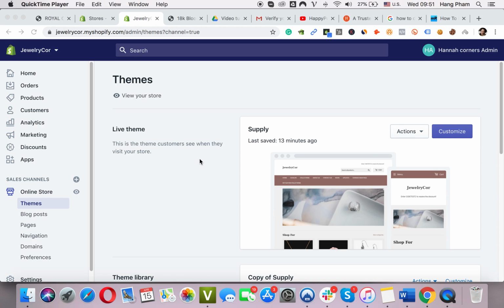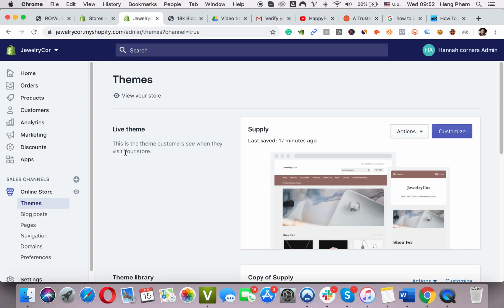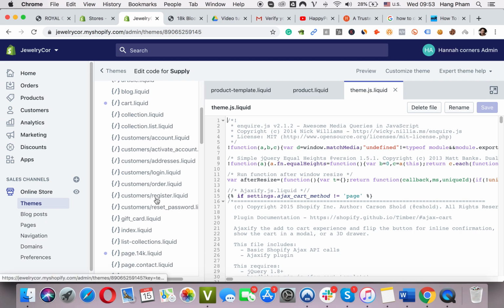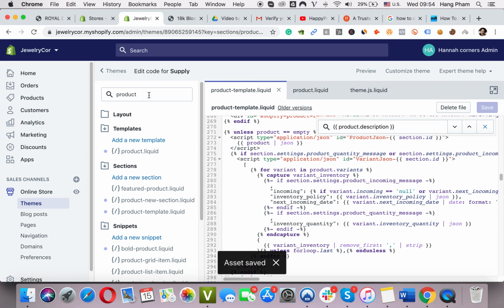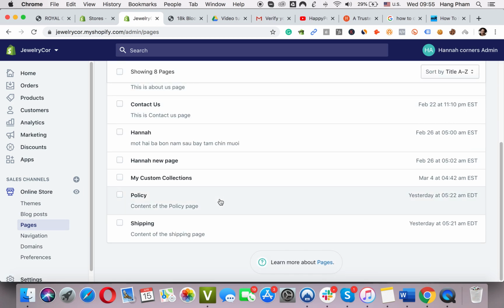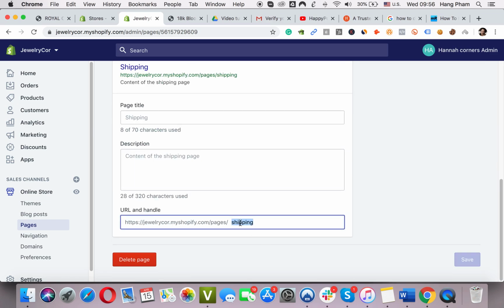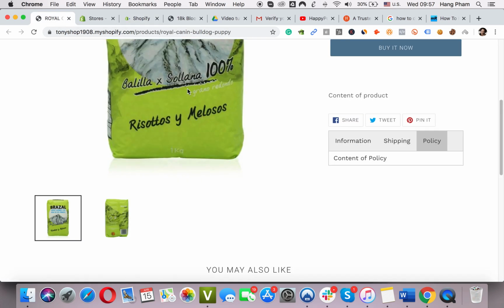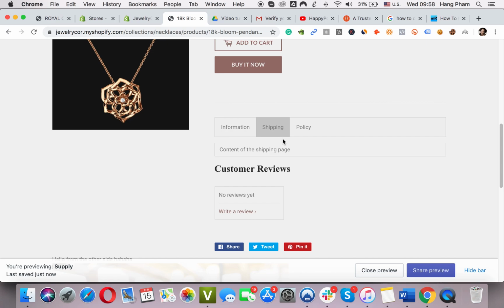How to add tabs to product page in Shopify without an app?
Add tabs to the Shopify product page isn't scary!